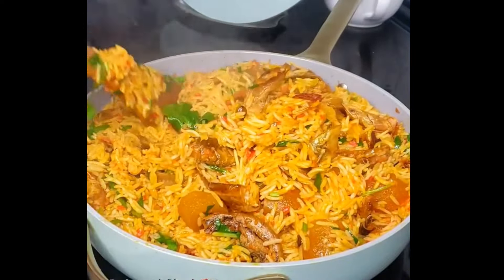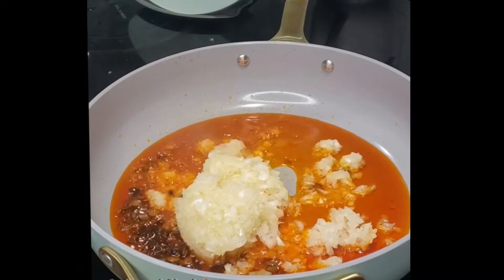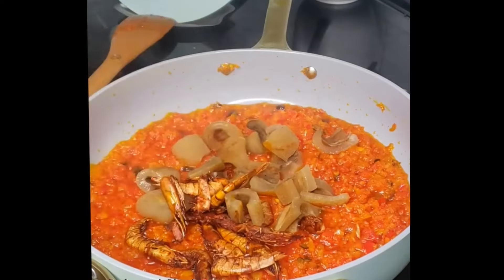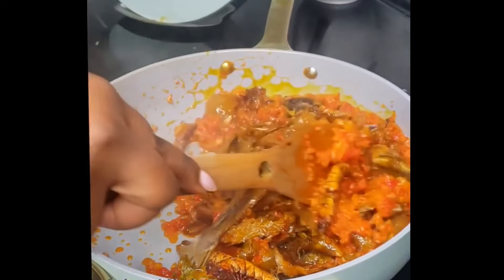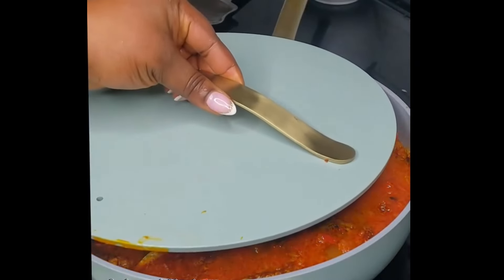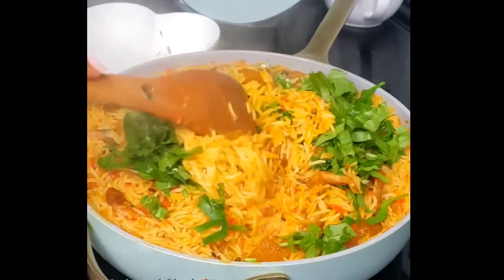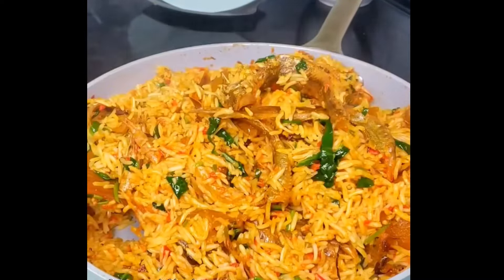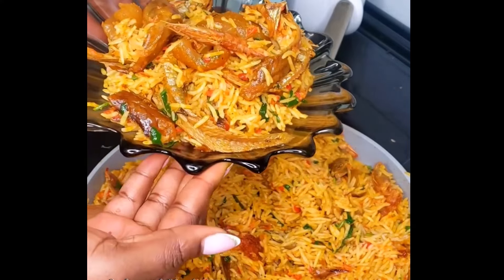Don't make Concoction Rice/Native Rice until you watch this. Forget other recipes.